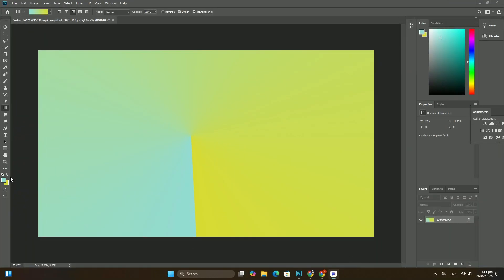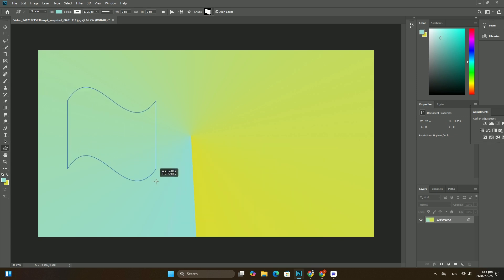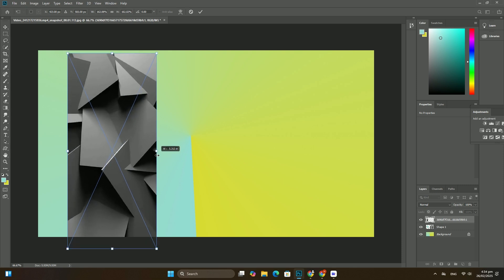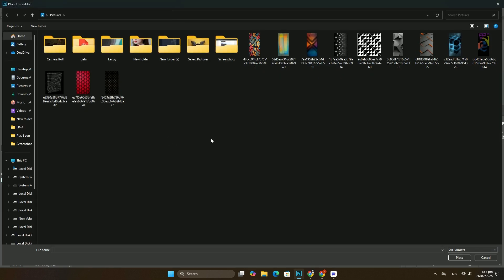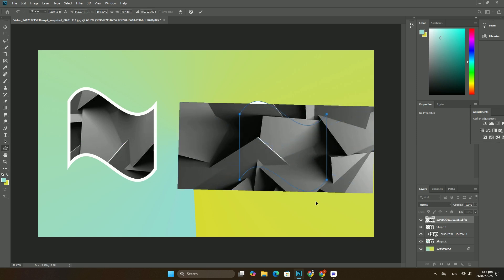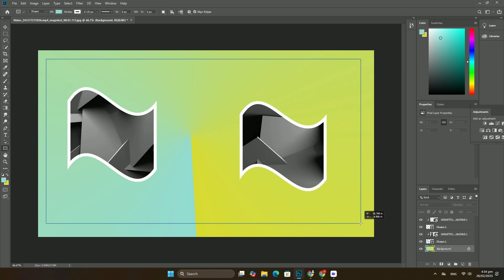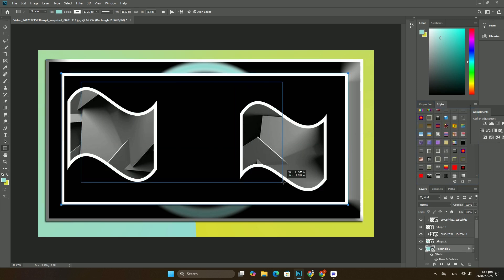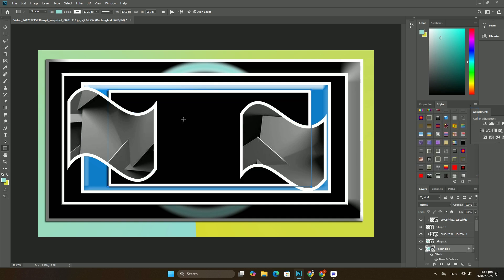Photoshop でサムネイルをデザインするためのベスト プラクティスは何ですか? SDC編集CC 38A325F＃1631